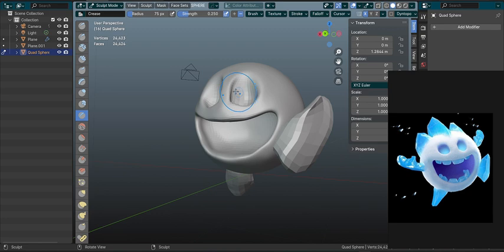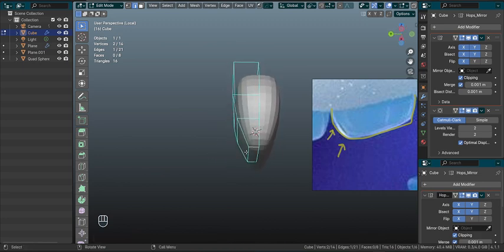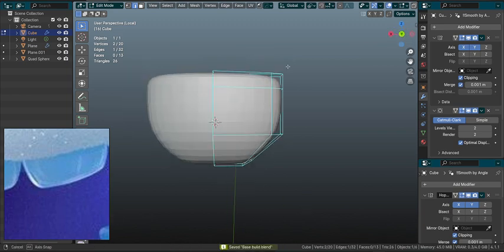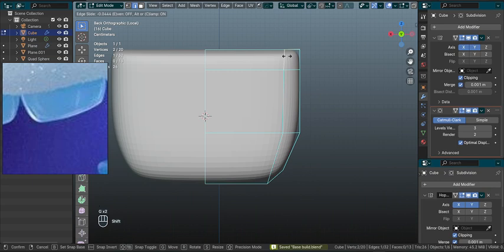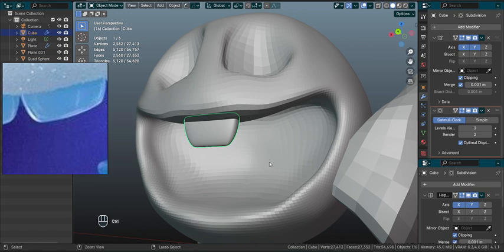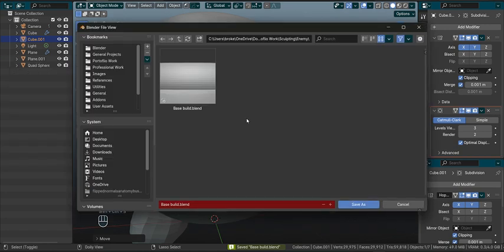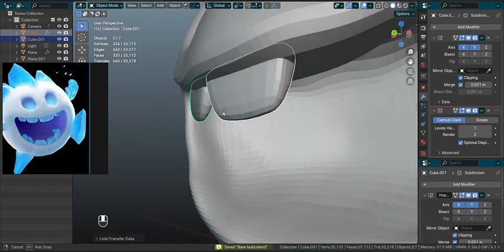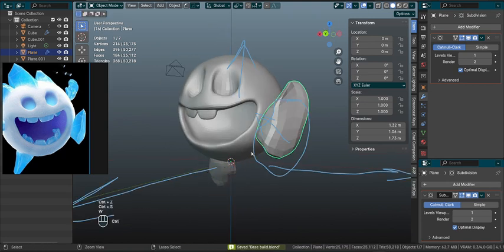Modeling Teeth for game characters